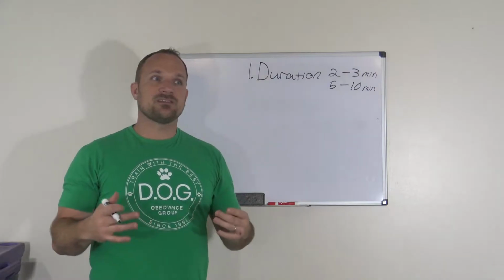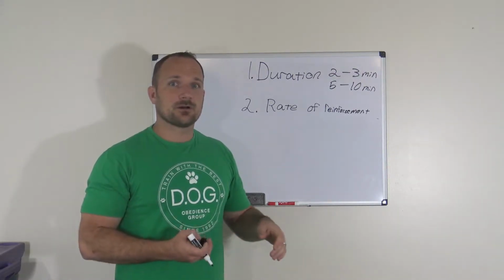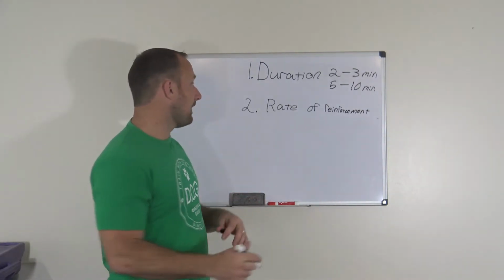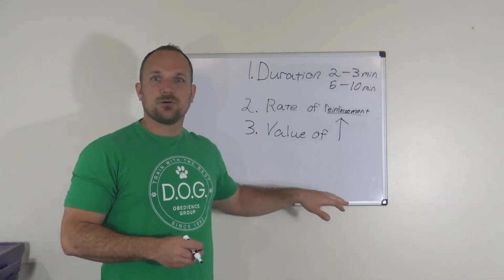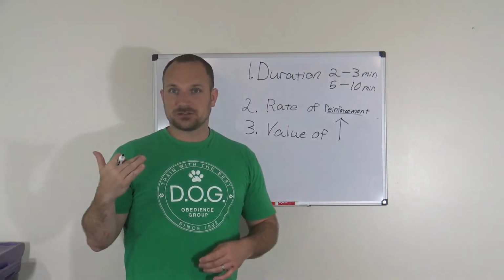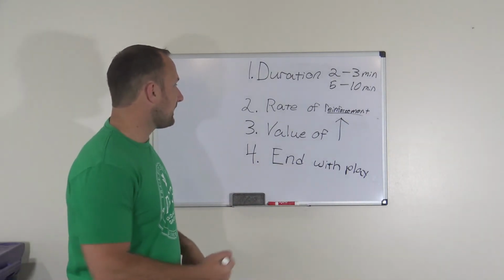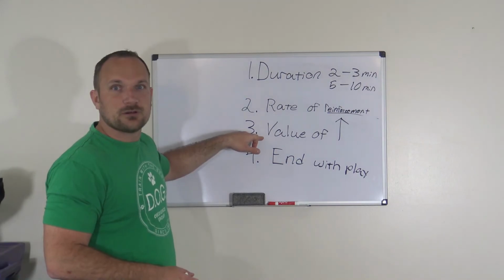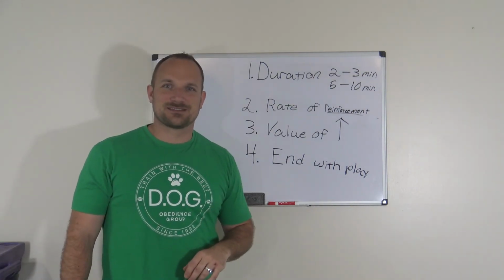4 Tips to improve any training session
Put these 4 simple tricks to use and watch your dog training sessions accelerate.